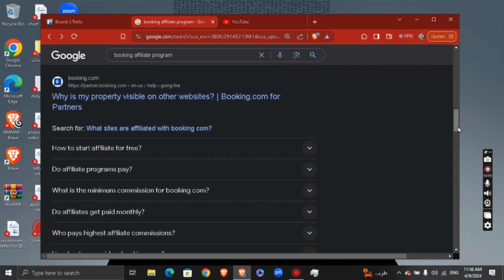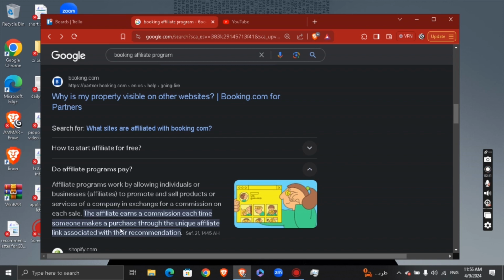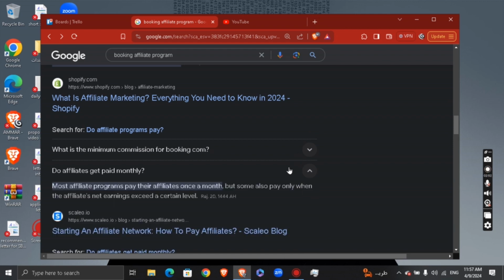How to Apply for Affiliate Program in Booking com (2024) - Full Tutorial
Are you eager to monetize your website or travel-related platform by partnering with Booking.com? Look no further! In this comprehensive tutorial, we'll guide you through the process of applying for the Booking.com Affiliate Program in 2024.

Join us as we delve into the intricate details of the application process, from creating an account to optimizing your platform for maximum affiliate success. We'll share insider tips on enhancing your application, choosing the right promotional methods, and maximizing your earnings potential through Booking.com's generous commission structure.

Whether you're a seasoned affiliate marketer or a beginner looking to explore new revenue streams, this tutorial has something for everyone. Don't miss out on this opportunity to join one of the world's leading travel affiliate programs and start earning passive income today!